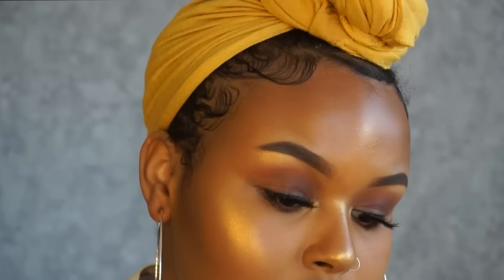NEUTRAL MAKEUP TUTORIAL - HOODED EYES | WOC | KADIJA ALI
In this video I will be showing you how to achieve this neutral makeup look that's perfect for hooded eyes.

Product breakdown :

EYES
MorpheBrushes 35O eyeshadow palette
Anastasia Beverly Hills "PRISM" eyeshadow palette
Eyeko "Eye Do" Liquid Liner
Eyeko "Black Magic" Mascara
ViSixShadesOfBeauty lashes in "Baddie"

FACE
Nivea After Shave Balm
La Girl Cosmetics Pro Concealer (Orange Corrector)
Milani Conceal & Perfect 2 In 1 Foundation + Concealer (Amber)
La Girl Cosmetics Pro Concealer (Fawn)
Anastasia Beverly Hills Stick Foundation (Truffle)
a2o Setting Spray

LIPS
Colourpop X Karrueche Lip Liner in "Kae"
Anastasia Beverly Hills Lip Gloss "Butter Scotch"
BH Cosmetics Lip Goss in "Jane" from the Pride + Prejudice + Zombies Lip Gloss Collection

GLOW
KaykCosmetics X Kadija Ali highlighter in "Malab". I created my very own glow dust with KayKCosmetics and it's a beautiful honey colored highlight that gives a beaming glow. It'll be available to purchase 02.14.18 on KayKCosmetics.com!

SONG : H.E.R. - Wait For It (Jared Jackson Remix)